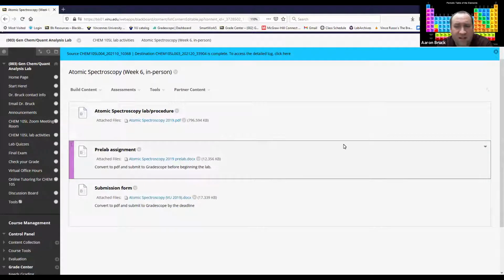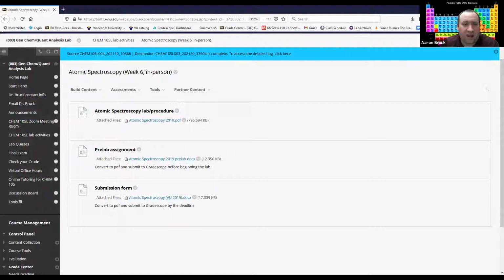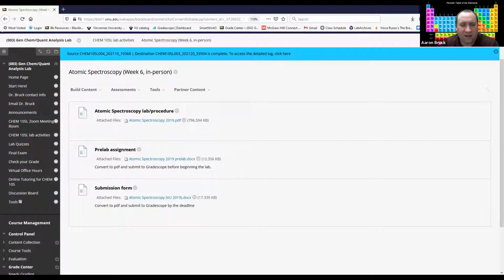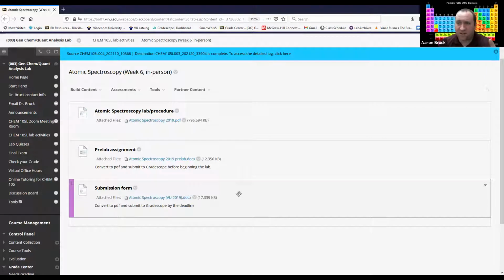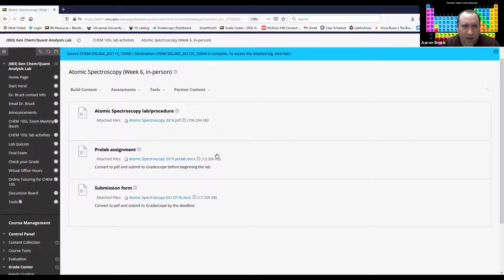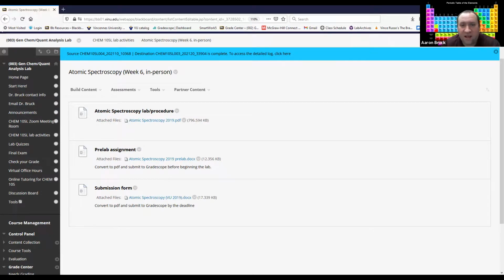Prelab video: Atomic Spectroscopy and Atomic Structure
In this video, I preview the Atomic Spectroscopy lab and go over how to do the prelab questions.